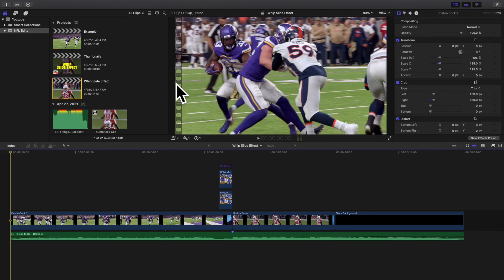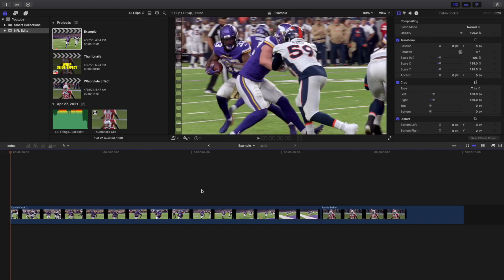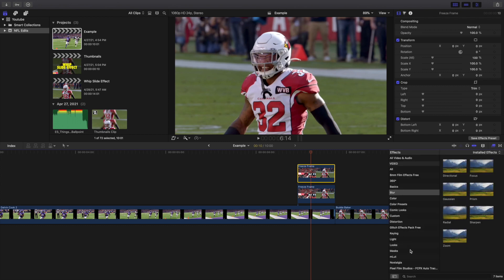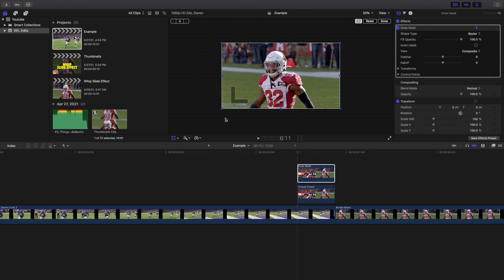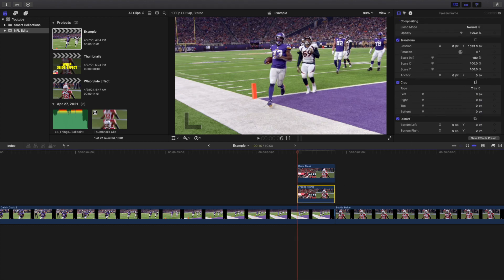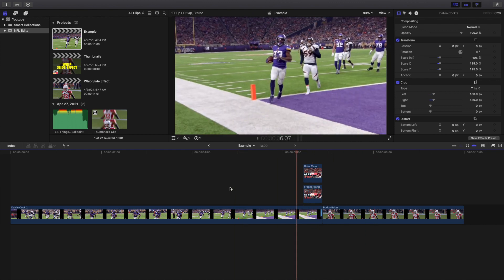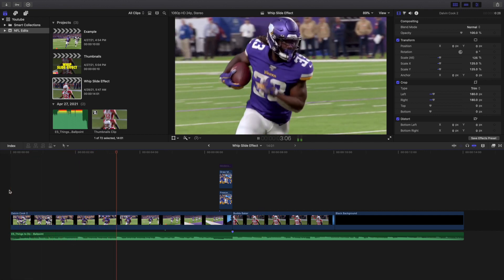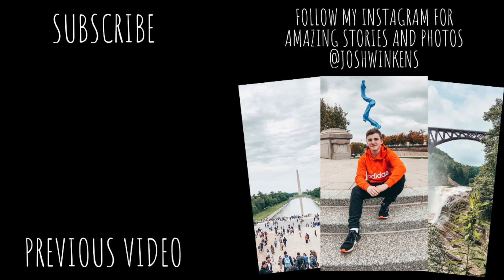Final Cut Pro X Whip Slide Effect Tutorial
In this tutorial, I will break down how to create a Whip Slide Effect in Final Cut Pro X.